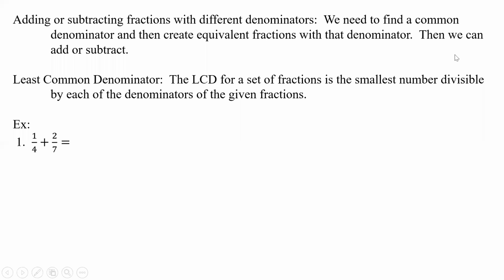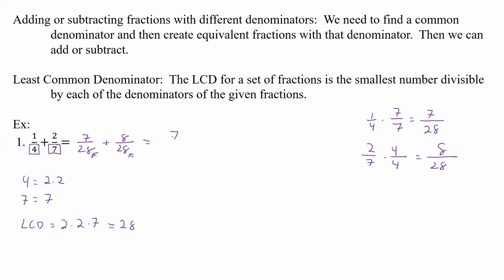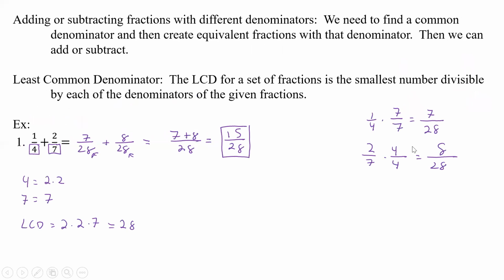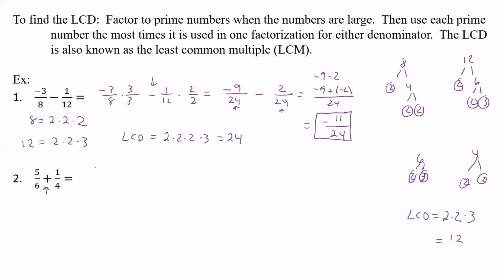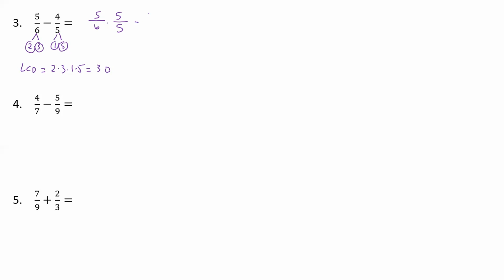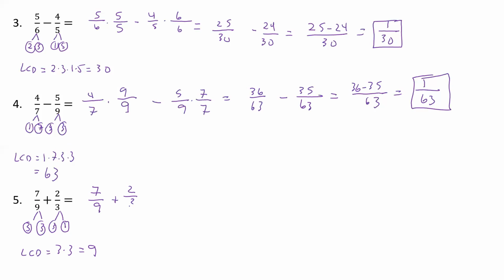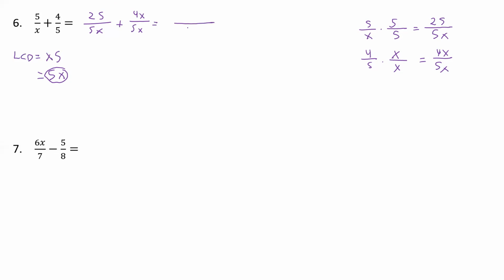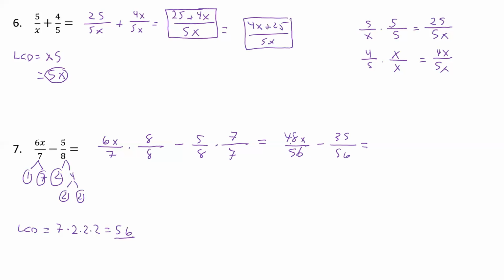4.4 Lecture Pt II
Lecture:  4.4 Adding and Subtracting Fractions Pt II